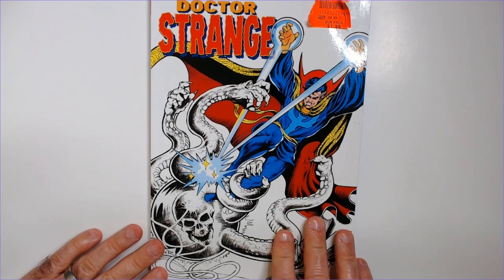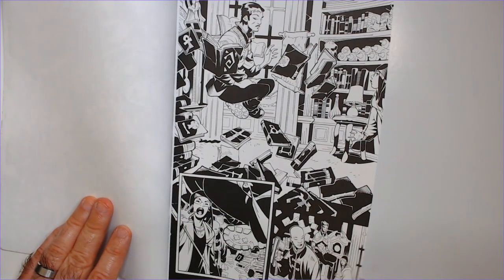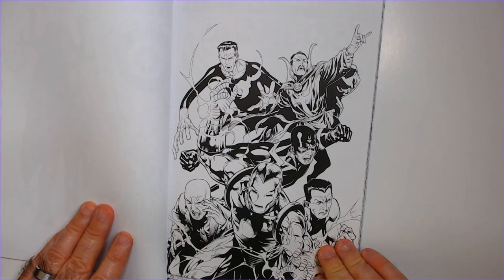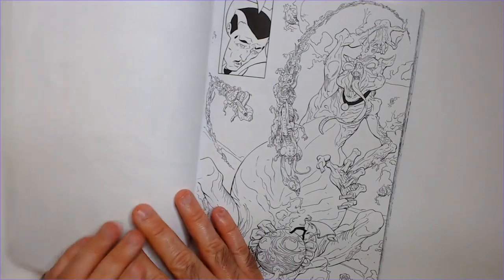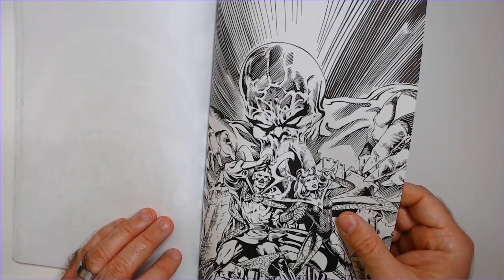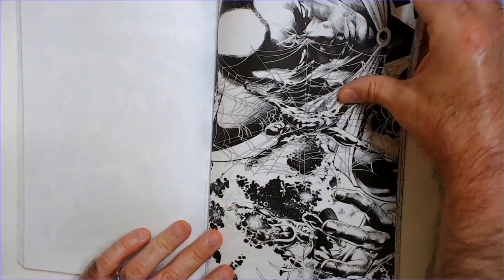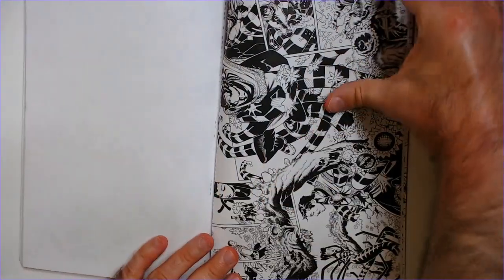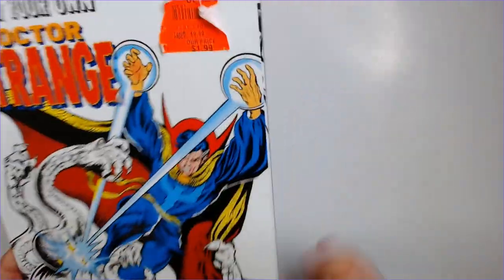Color your own Doctor Strange Book